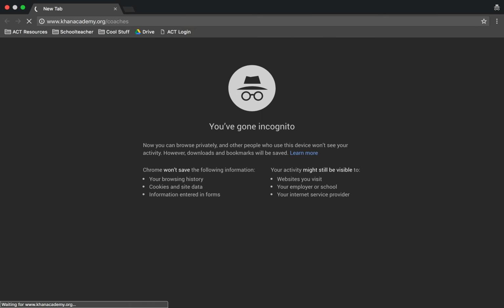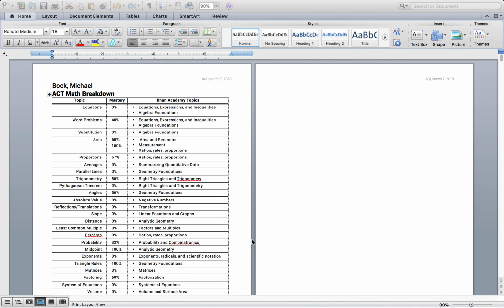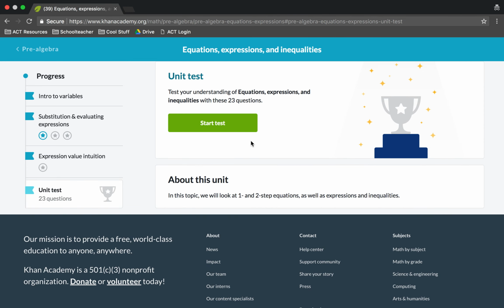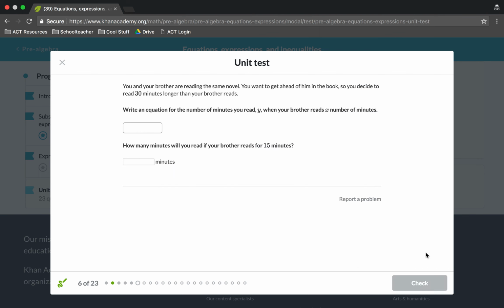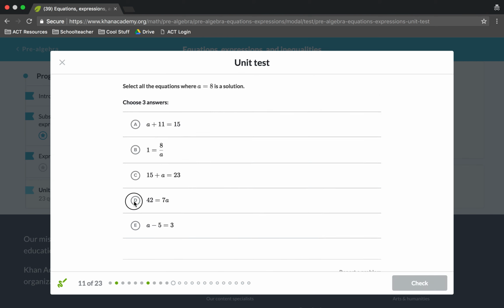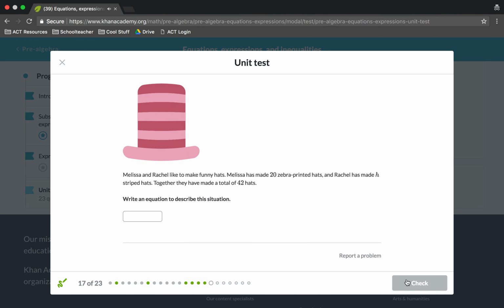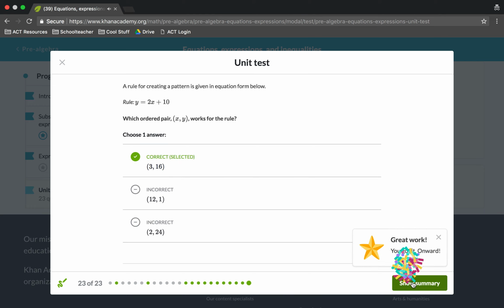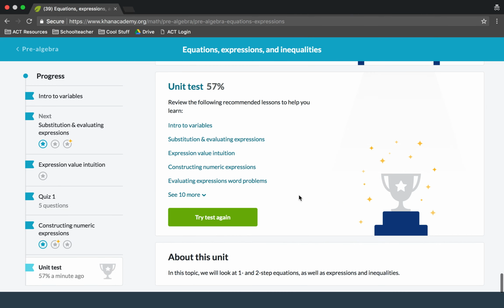Autodidact Instructions Video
Video Produced & Narrated by Michael Bock.